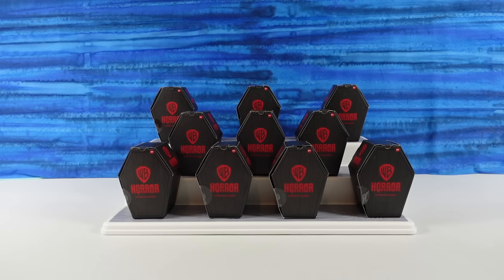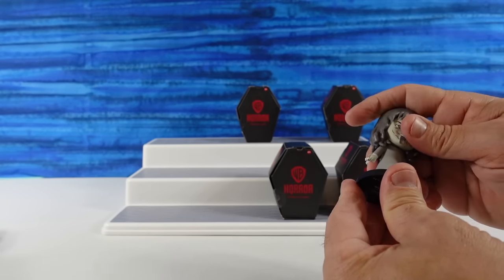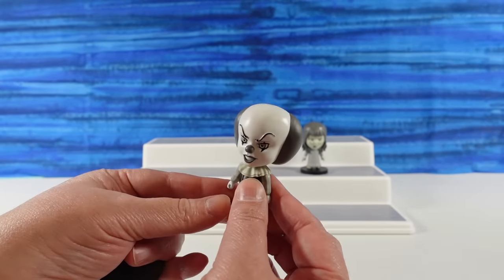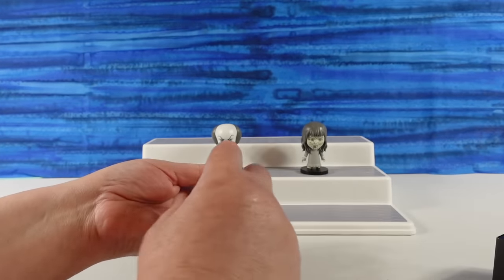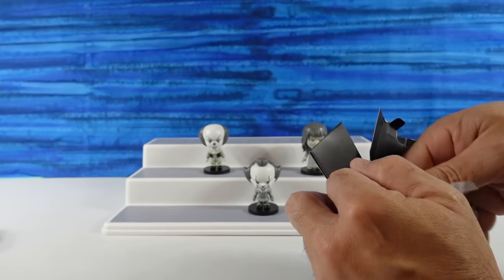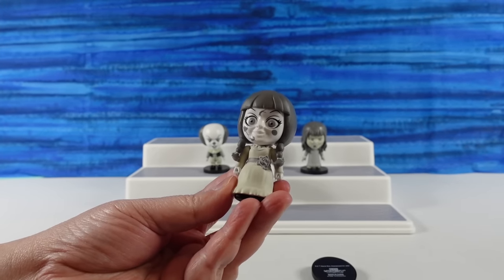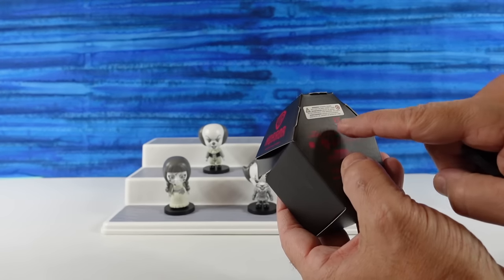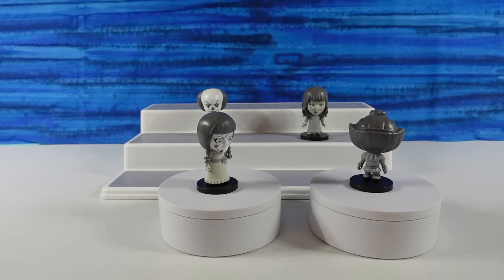WB Horror Blind Box Mystery Vinyl Figures Unboxing | CollectorCorner